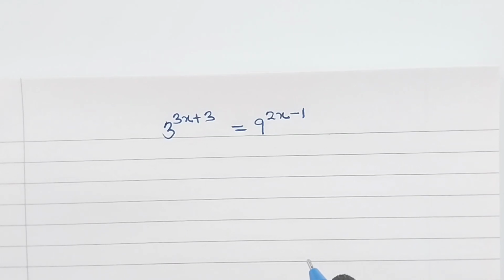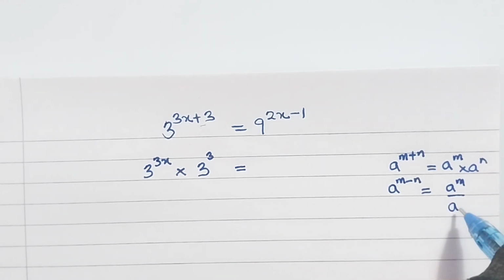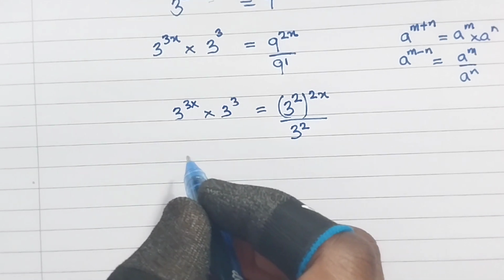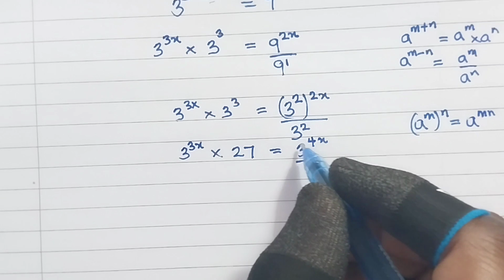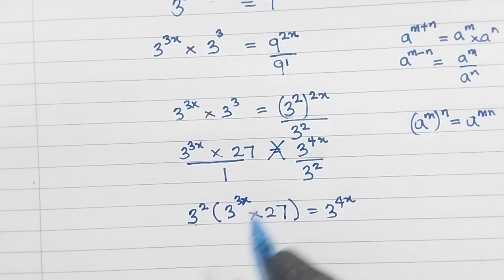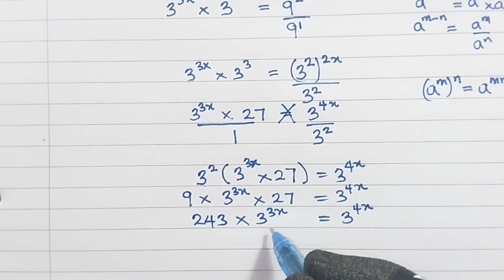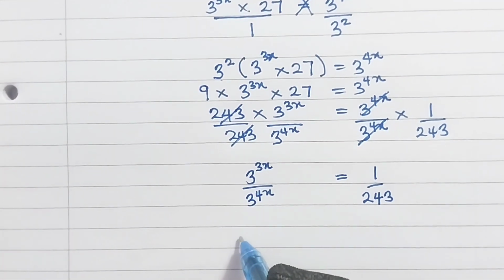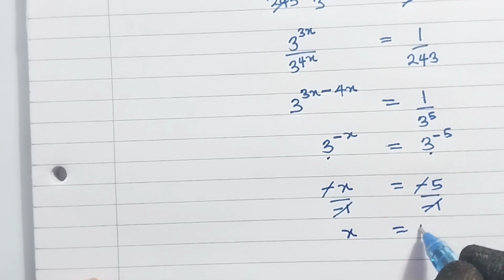A nice exponential equation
How to solve for x in an exponential equation